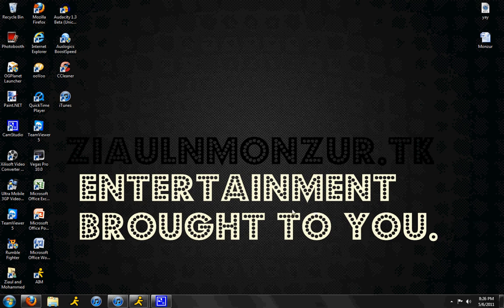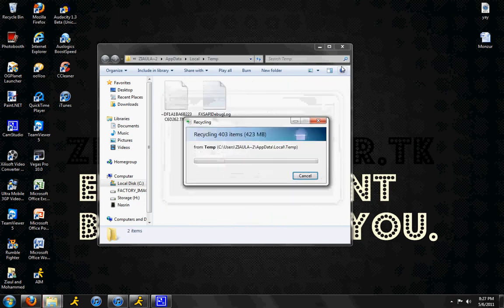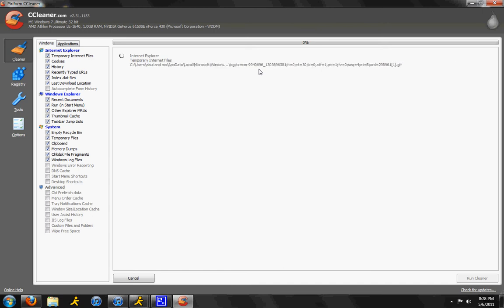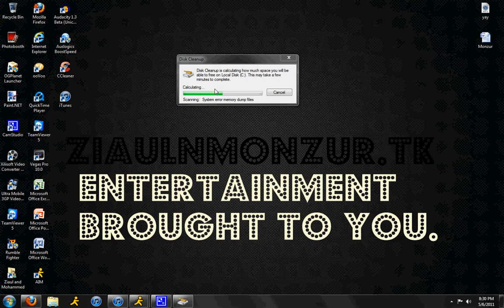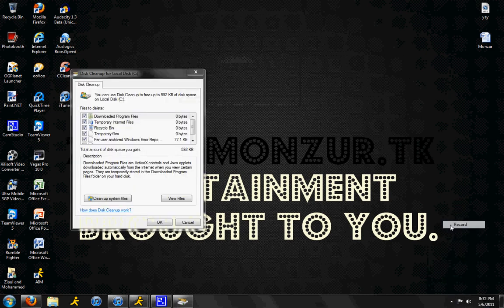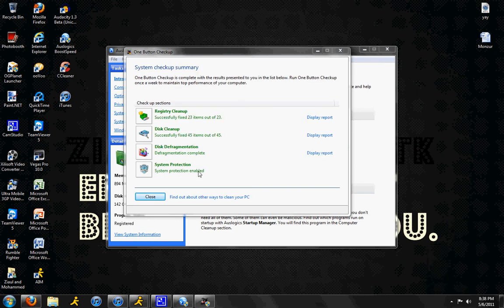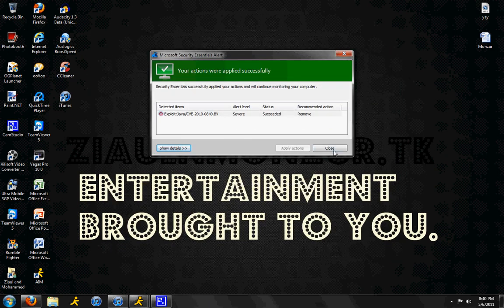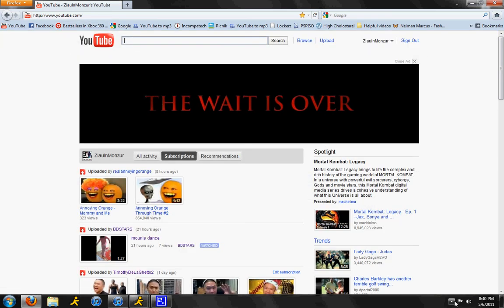How To Make Windows 7 Run Faster (HD)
A SIMPLE TUTORIAL FOR PEOPLE WHO HAVE SLOW COMPUTERS!
THIS ALSO WORKS ON VISTA AND XP :D